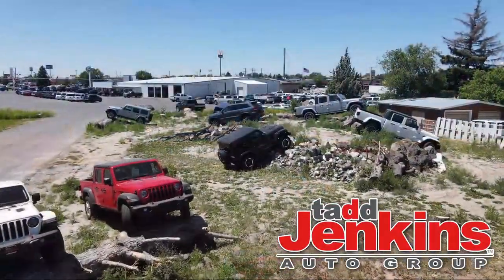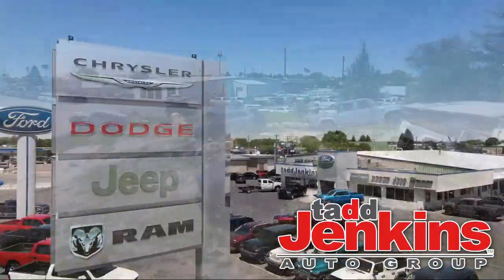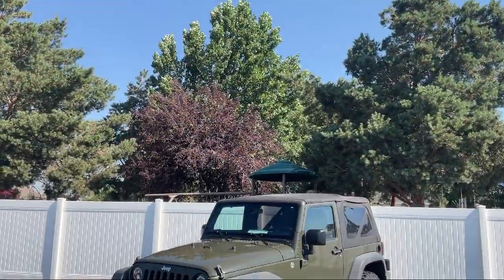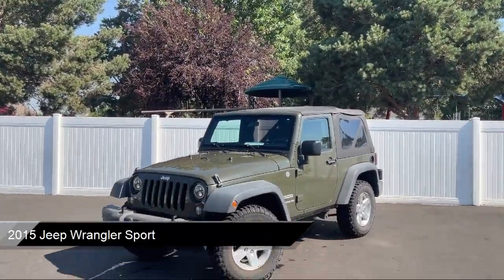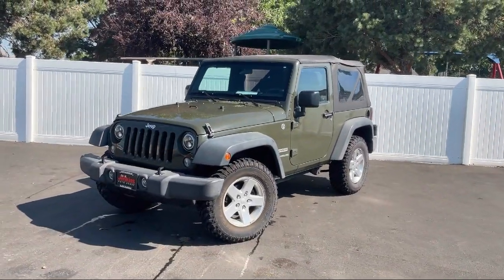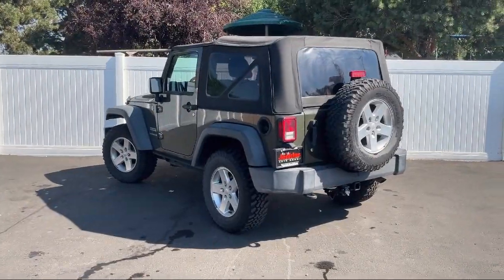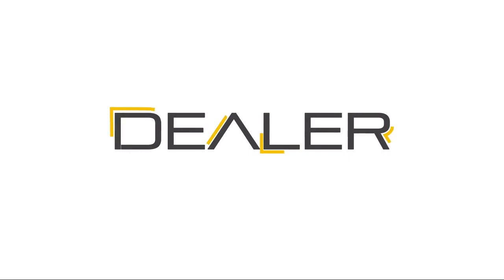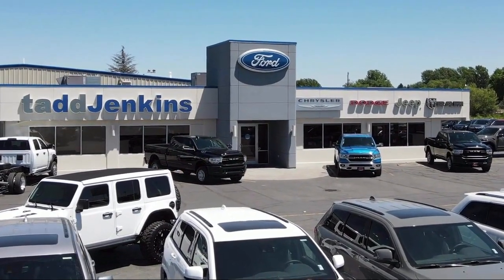2015 Jeep Wrangler Sport Rexburg Idaho Falls Pcatello Rigby Twin Falls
2015 Jeep Wrangler Sport Stock Number: 157228T Vin:1C4AJWAGXFL667228 Previous Rental.